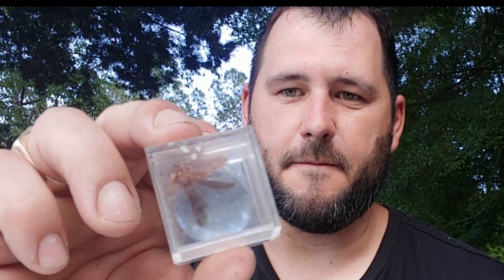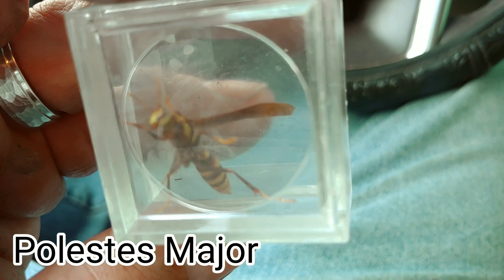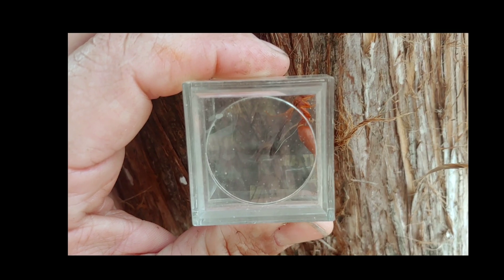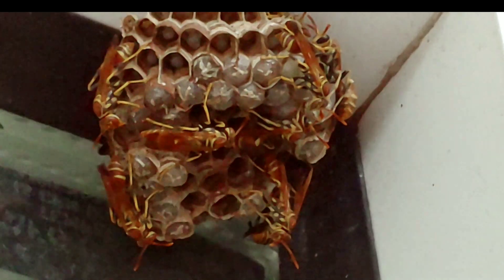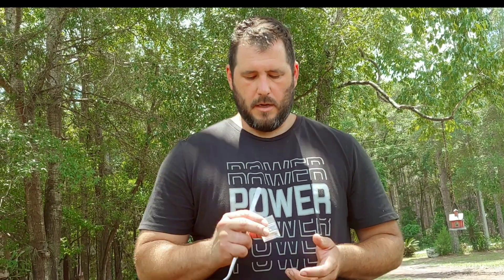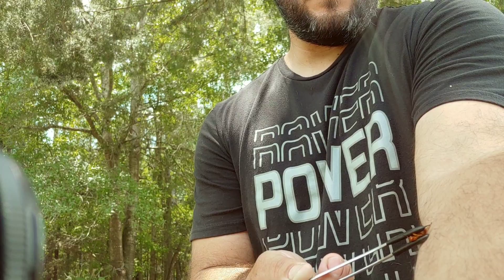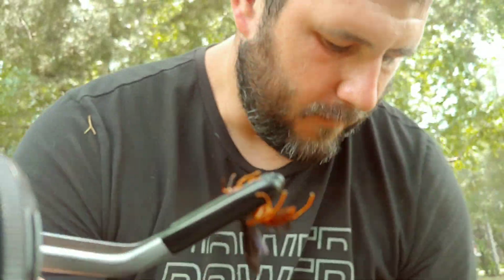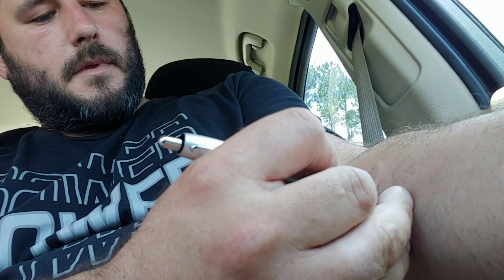Stung by red paper wasp (Polistes Carolina)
the red paper wasp is one of two red paper wasp species found in North America. polestes carolina is a solid red colored wasp species that is known for forming some of the largest wasp colonies of a any paper wasp species. We will be testing the sting of the red paper wasp and compare it to many other species, like the cow killer, turantula hawk bullet ant, warrior wasp and the executioner wasp, as well as many in heard of species like the metricus wasp, polestes major, velvet ant, and even bumble bees.
By the end of all this we should have a better understanding of wasp and stinging insects